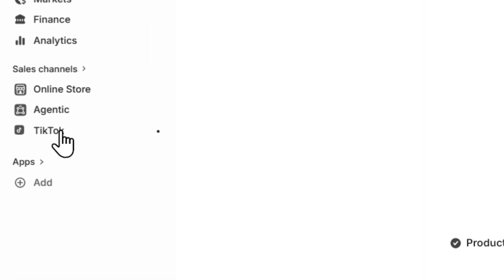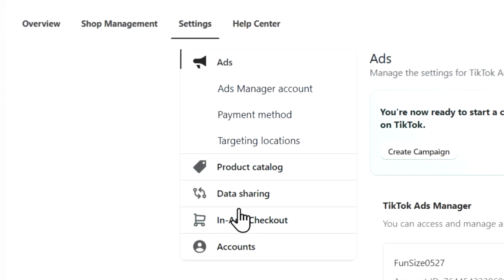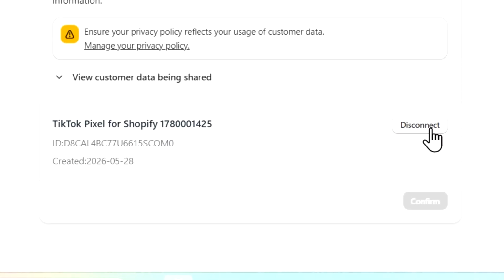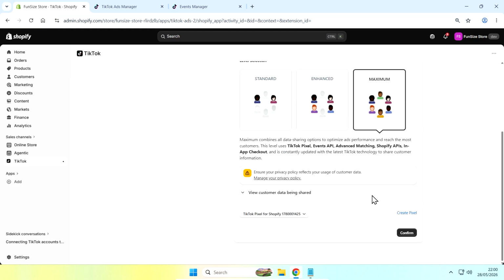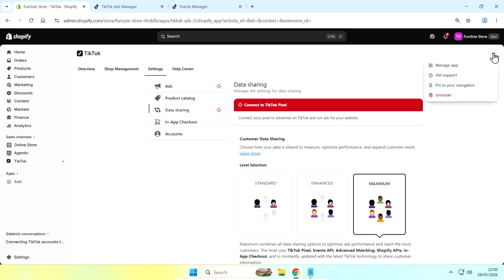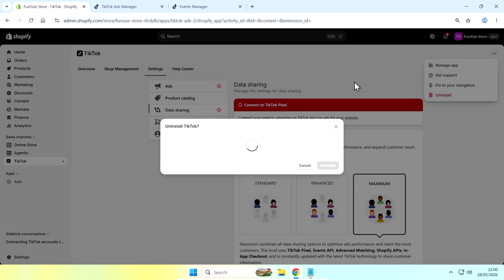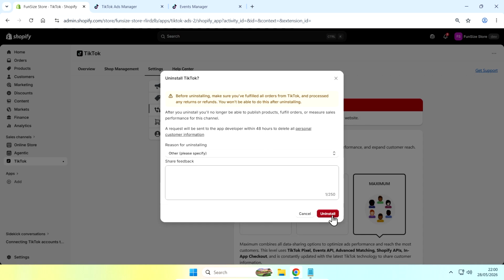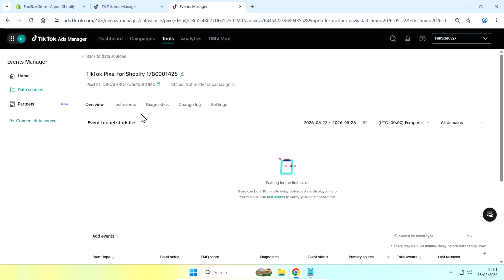How To Disconnect TikTok Pixel From Shopify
Learn how to disconnect a TikTok Pixel from Shopify using the TikTok app. In this quick tutorial, I’ll show you how to open the TikTok app inside Shopify, find the connected pixel settings, disconnect the current TikTok Pixel, and then uninstall the TikTok app if you want to reset the setup.

This is useful if you connected the wrong pixel, want to remove your current tracking setup, or need to add a new TikTok Pixel to your Shopify store. If you have live TikTok ads running, be careful before disconnecting your pixel, as this can affect tracking and event data.